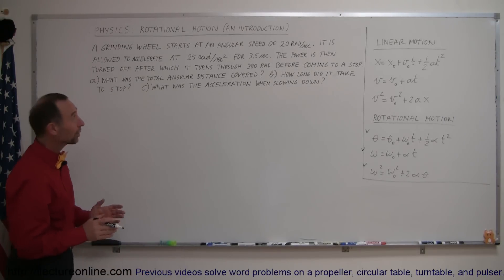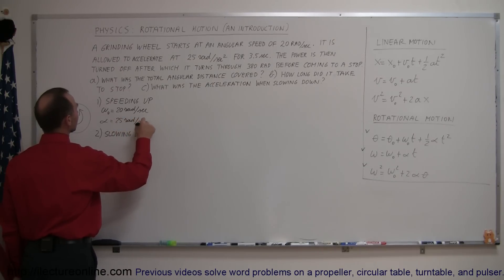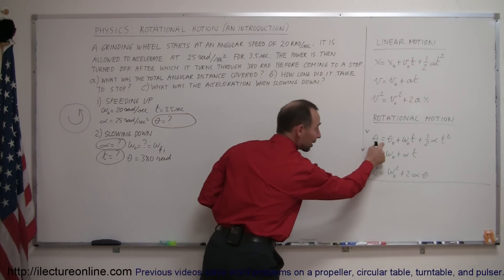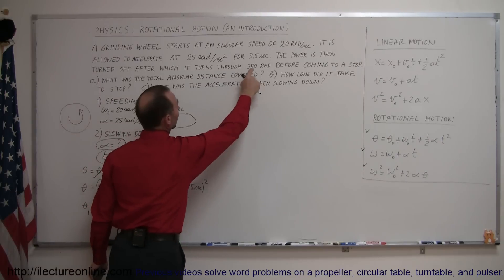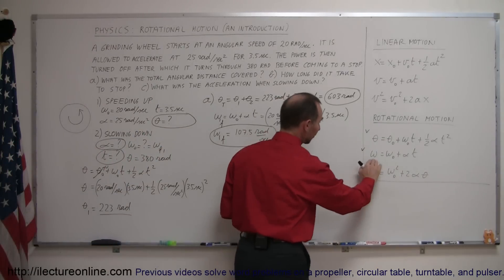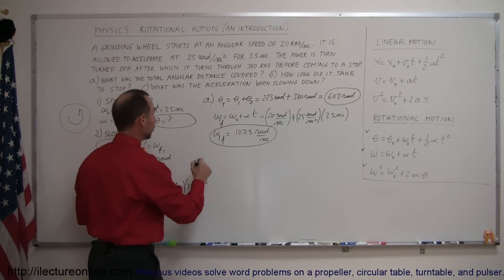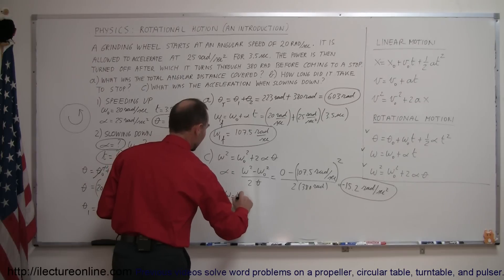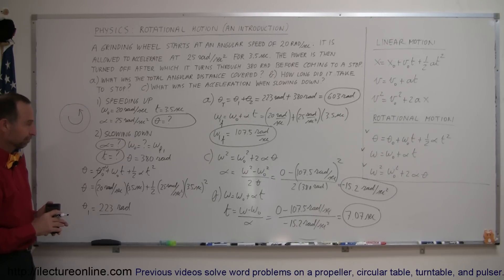Physics 11 Rotational Motion (6 of 6) Grinding Wheel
In this video I will calculate the total angular distance covered, the length of time it took to stop, and the acceleration when slowing down of a grinding wheel.